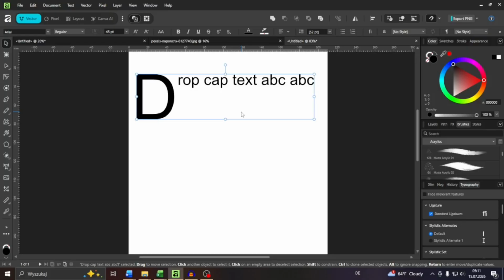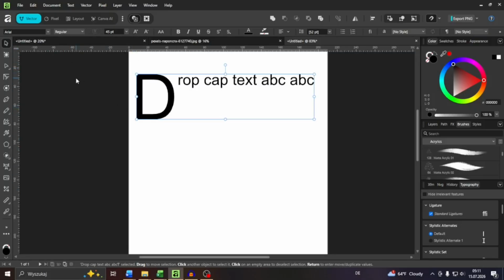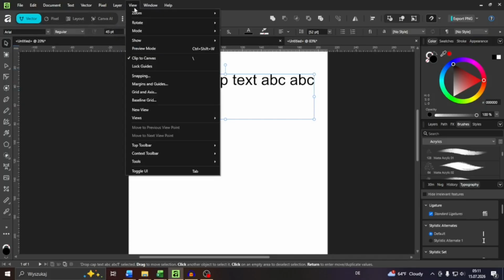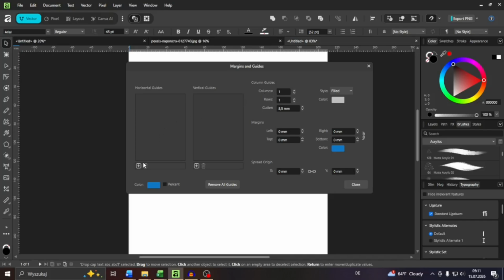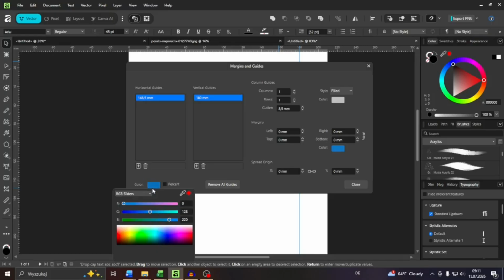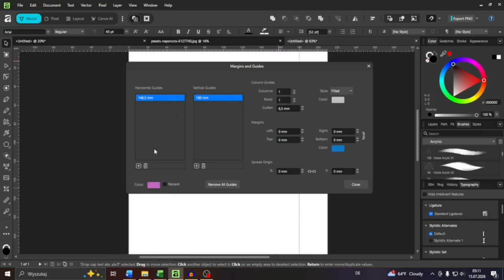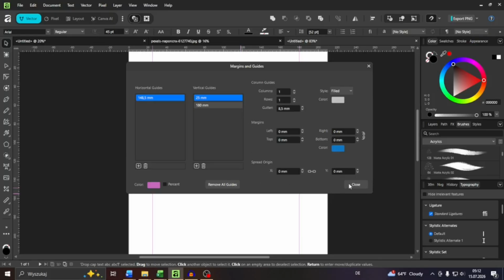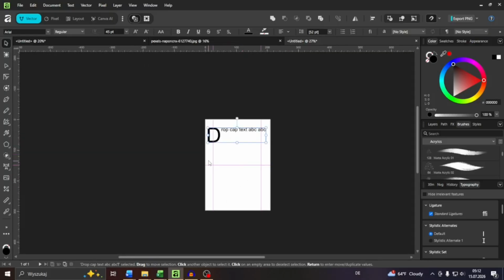How to Enable Guides in Affinity | Display Alignment Guides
Learn how to enable guides in Affinity for more accurate object placement. Guides help you align and organize elements throughout your design.

If you're learning about using the Affinity Designer application on PC and laptop, also check out how to do a drop cap on Affinity